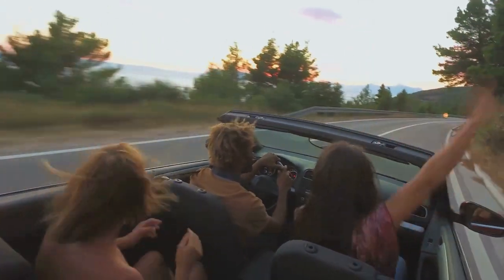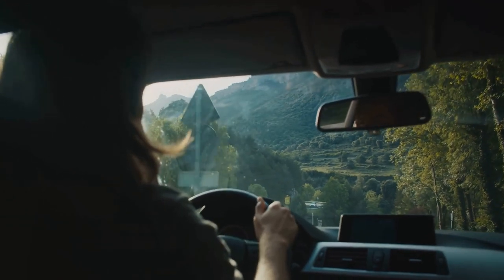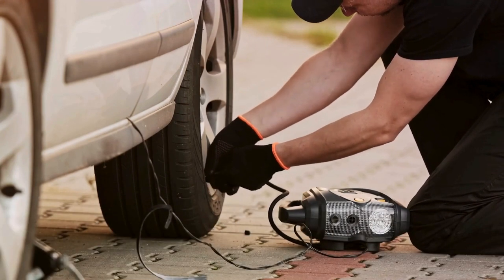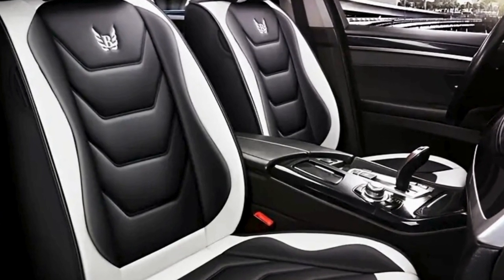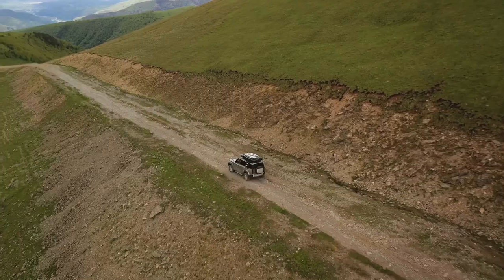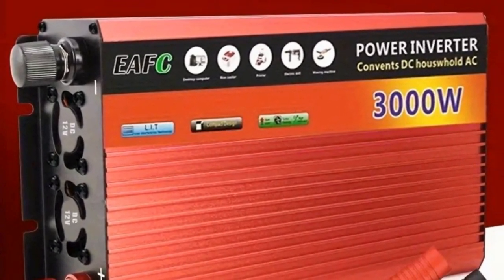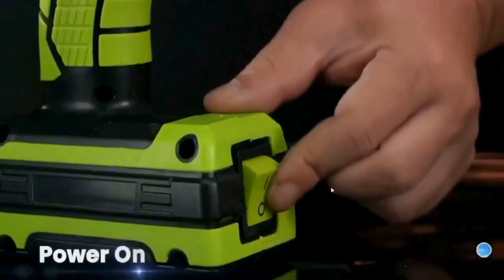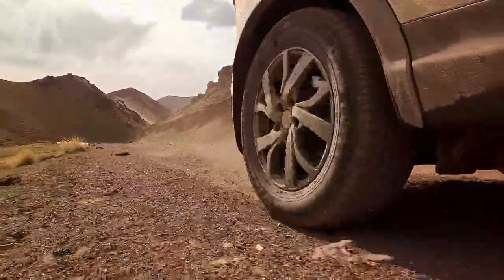Top 5 Temu Must-Have Car Accessories for Epic Adventures!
Embark on the ultimate adventure with these game-changing car accessories! In this video, we'll unveil the top 5 items that will take your road trips to the next level. Get ready to upgrade your driving experience and explore with ease and peace of mind!

Smart & Portable Aime Arc Welder - 4600W with Intelligent Control, Safety Features, 110V | Ideal for Home Projects, US Plug - $85.98

Car Jump Starter Air Pump Portable Air Compressor Multi-function Tire Inflator Auto Portable Battery Starter - $75.49

5 Seats Car Seat Cover, SUV Waterproof Set Full Set Car Seat Cushion, PU Leather Car Seat Cover, Universal Car Seat Cover Full Set - $61.48

Dash Cam 360 Degree For Car Cameras Dashboard Front And Rear 360 Cars 24 Hour Motion Detector With Gps Tracking Inside Cabin DVR - $59.48

3000W Portable Solar Power Inverter-12V to 130V Converter, US Plug, High Capacity-Durable for Truck & Outdoor Adventures, Home Use Compatible - $58.37